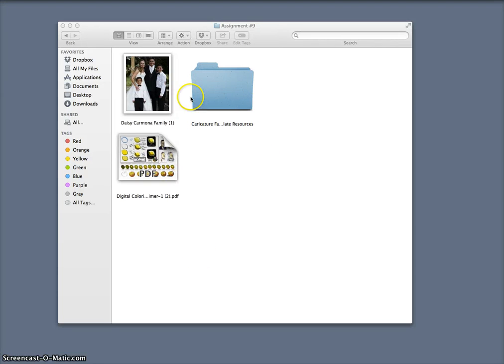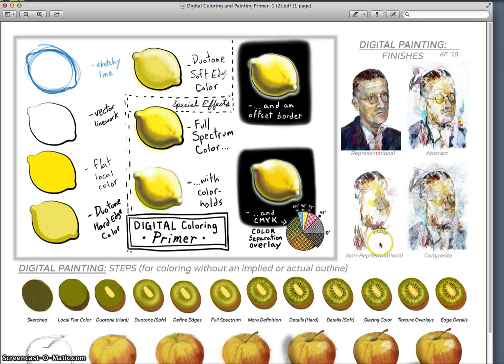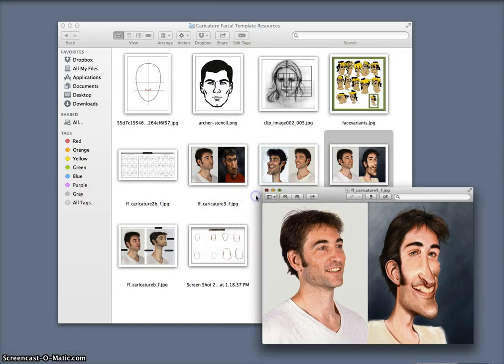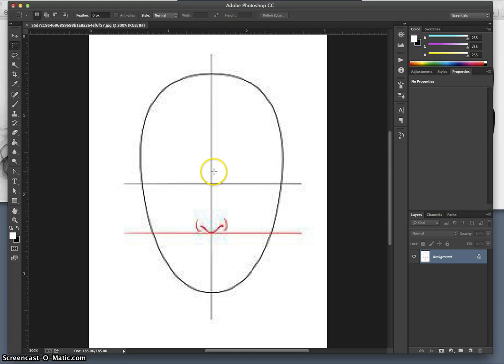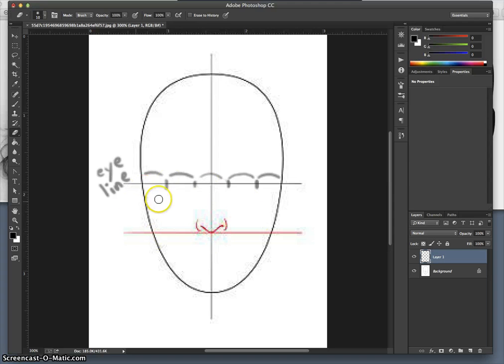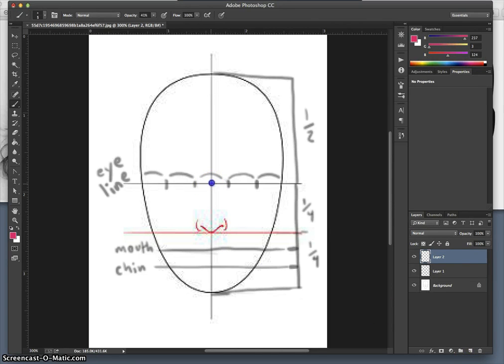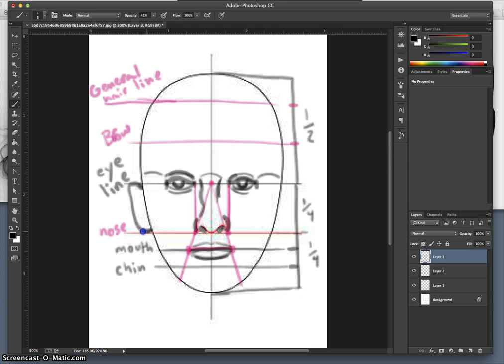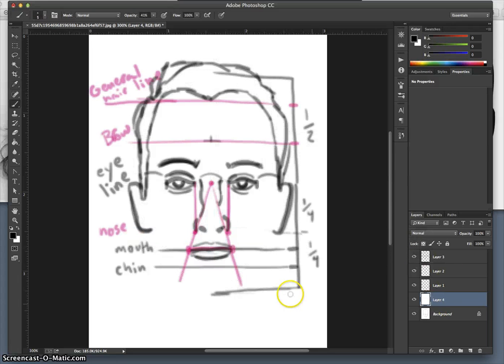1 Introduction to Digital Painting and the Facial Template